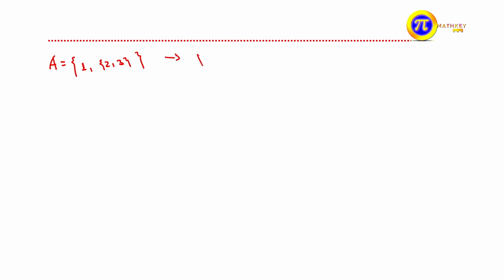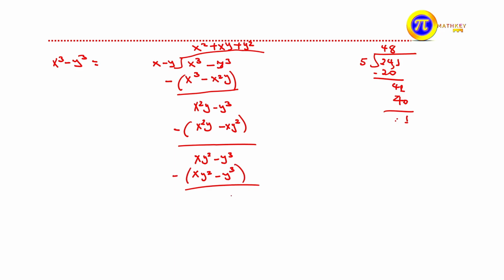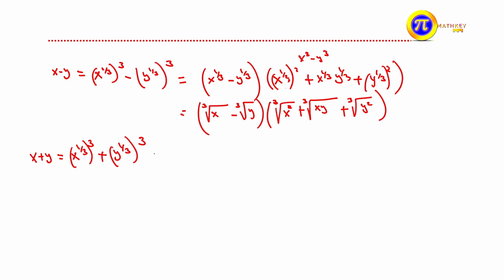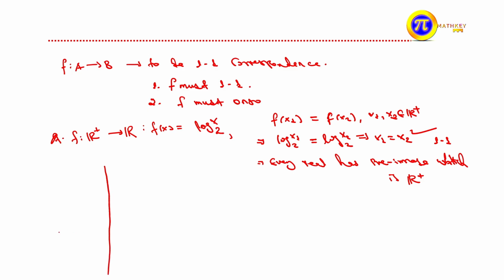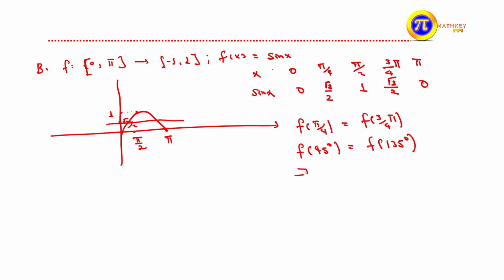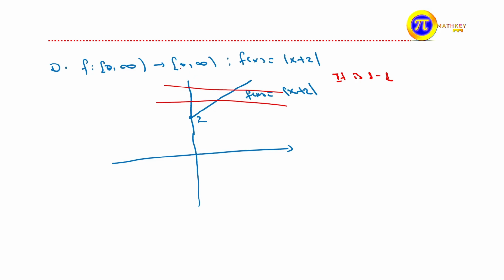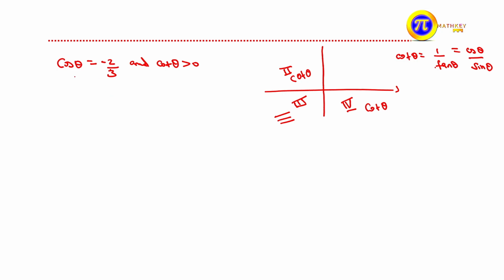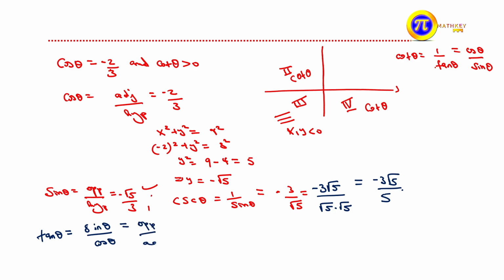Pass Matric Mathematics | University Entrance Exam (UEE) | Grade 12 & Remedial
Are you a Grade 12 or Remedial student preparing for the University Entrance Exam (UEEP)?
This video is your ultimate Mathematics exam guide—helping you master key concepts, sharpen problem-solving skills, and boost your confidence.
Let’s work together and succeed!